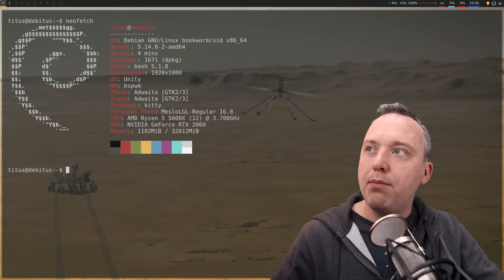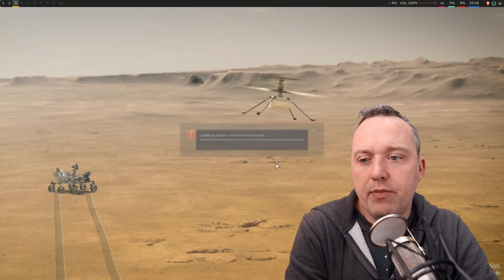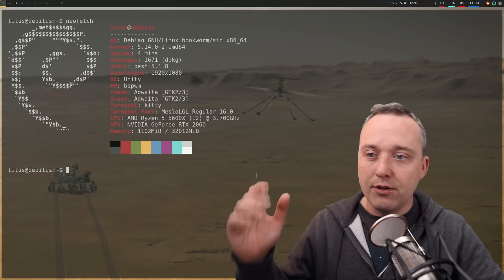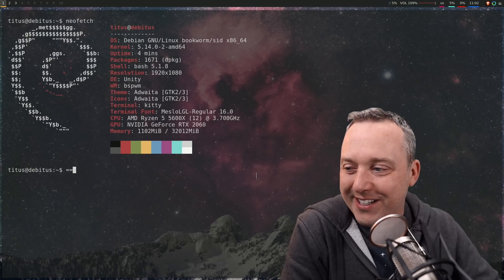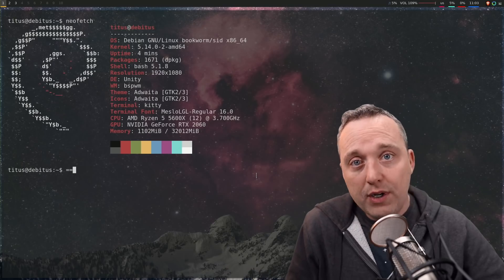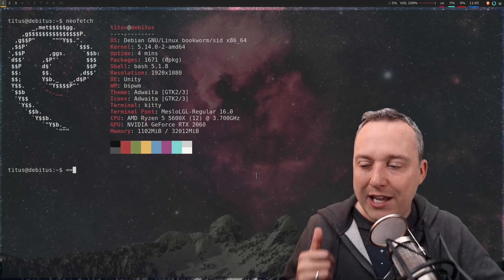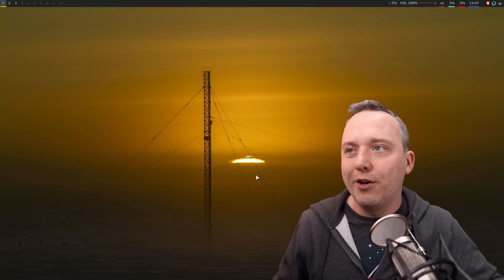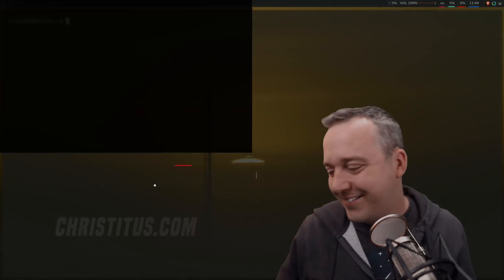A New Linux Experience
Something new is coming and this is what it is...